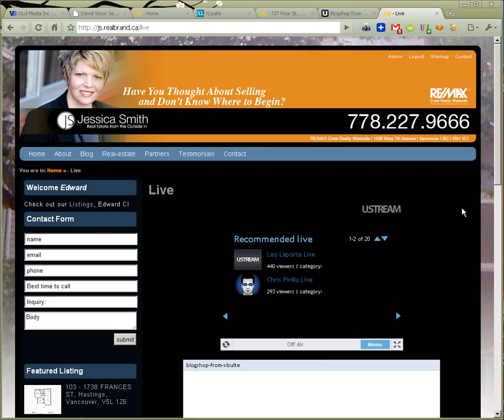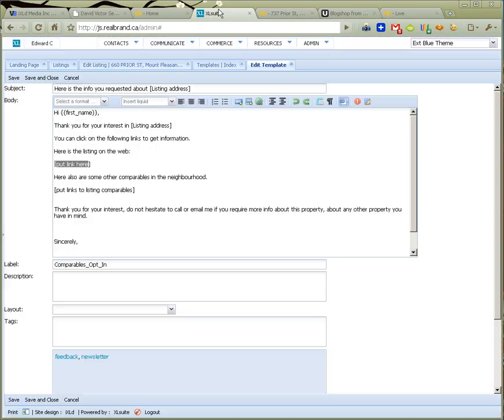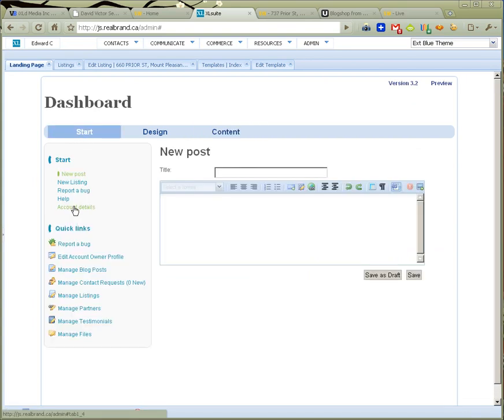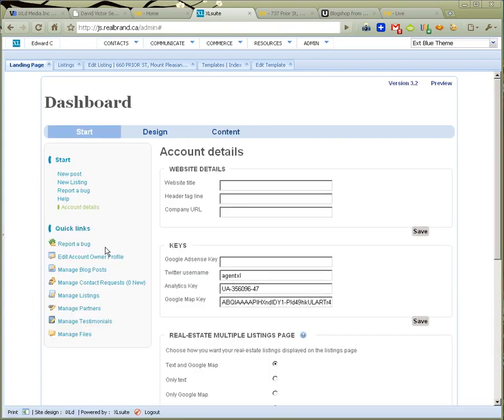AgentXL-Live_Streaming_open_house_feature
| Built in feed from Ustream and the ability to broadcast your open houses live from the web. Built into every suite we make.